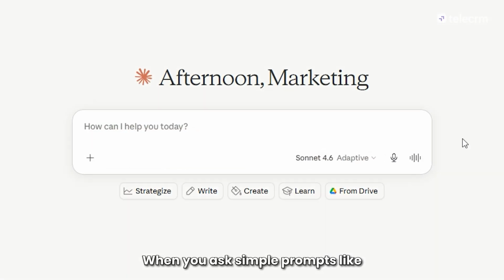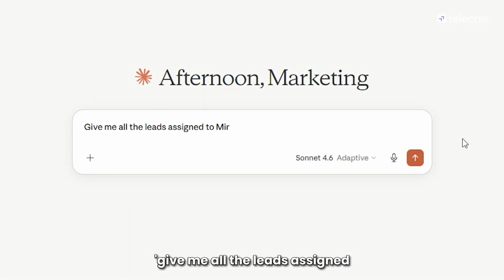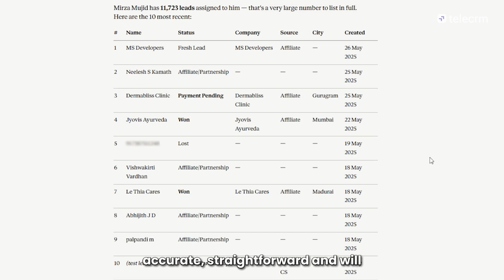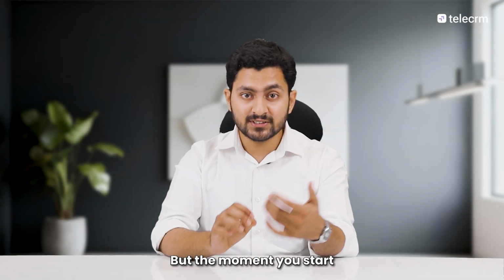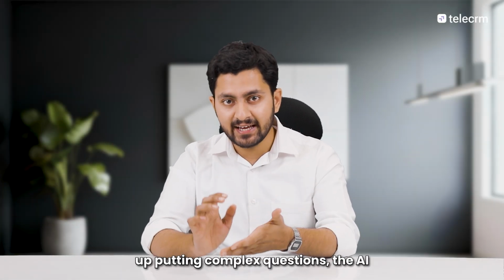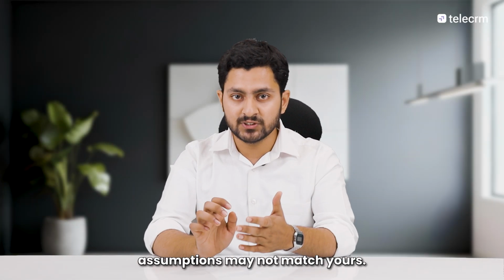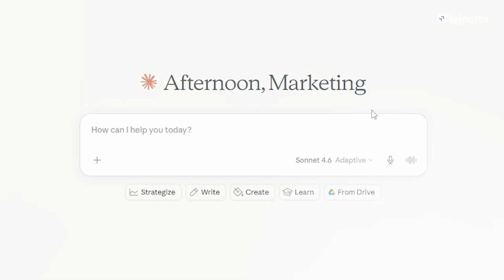telecrm MCP Tutorial: Unlocking Real Results from AI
telecrm MCP can help you ask questions about your CRM data and get useful answers from AI. But the quality of those answers depends on how clearly you ask.

In this video, we explain how to use telecrm MCP the right way, what kind of data your AI can read and how to write better prompts for more accurate CRM reports.

You’ll learn why specific prompts work better than vague ones, why every MCP prompt should include a clear timeline and why you should always ask what parameters were used to generate a result.

We’ll also cover common MCP prompt mistakes, such as asking broad questions without defining terms like “hot leads”, “conversion rate” or “stalled deals”. When your prompts are unclear, AI may make assumptions. When your prompts are specific, you get better reports, clearer insights and more useful action plans.

This video also explains how clean workspace settings, clear stages, proper statuses and well-defined custom fields can improve the accuracy of your MCP reports.

If you are exploring Model Context Protocol, Claude MCP, MCP Claude or AI CRM reporting with telecrm, this video will help you understand how to ask better questions, avoid confusion and turn your CRM data into practical next steps for your sales team.
📌 Timestamps
0:00 – How to make the best use of telecrm MCP
0:58 – 1. Why specific MCP prompts matter
1:49 – 2. Define a timeline
2:18 – 3. Ask what parameters were used
2:38 – 4. Keep your telecrm workspace settings clean
2:54 – 5. Ask MCP for an action plan